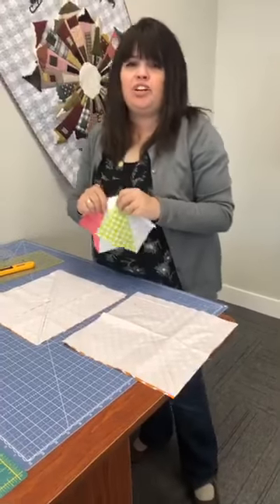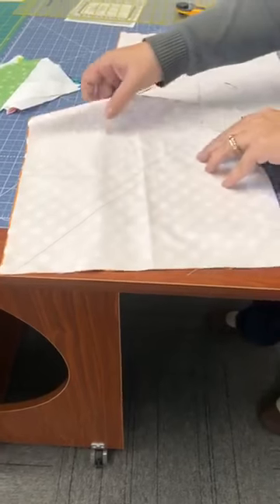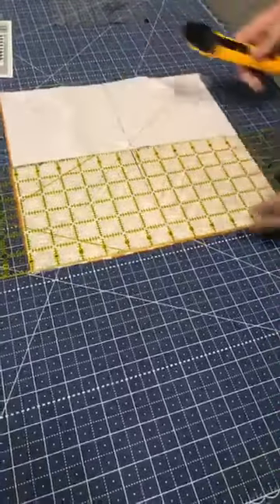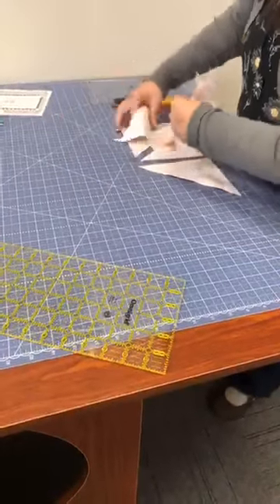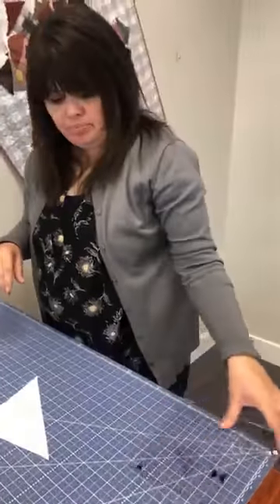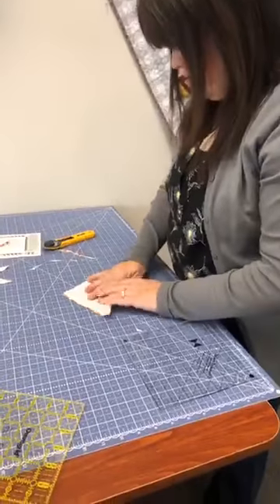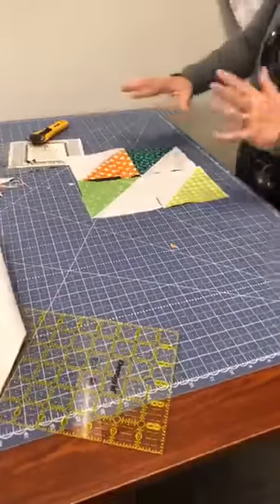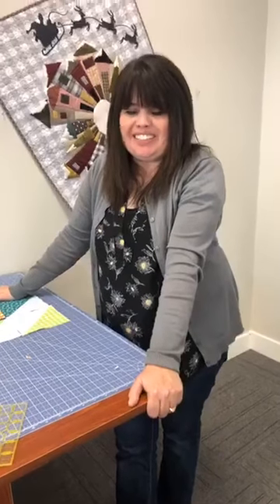Make 8 Half-Square Triangles AT ONCE! April's Stashbuster Challenge is Here!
During this LIVE video, Kris shows you how easy it is to make 8 half-square triangles AT ONCE! Using the Tucker Trimmer 1 ruler, you will be able to whip out this project in no time!